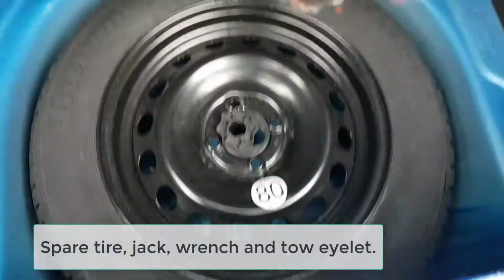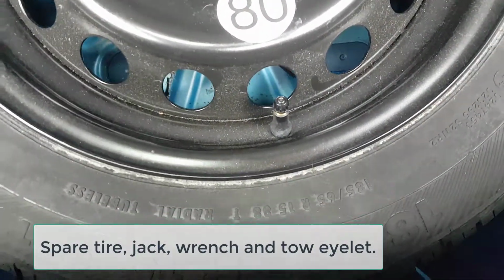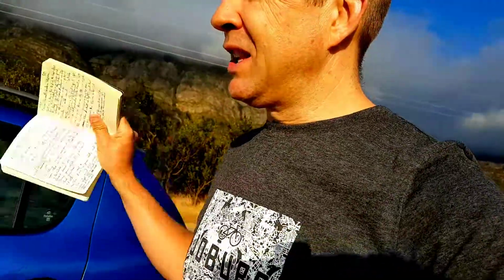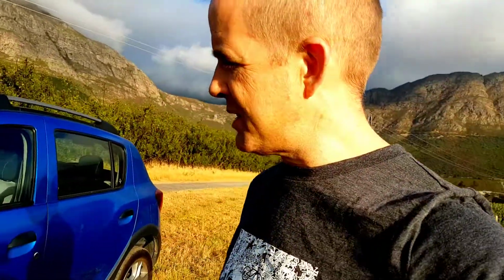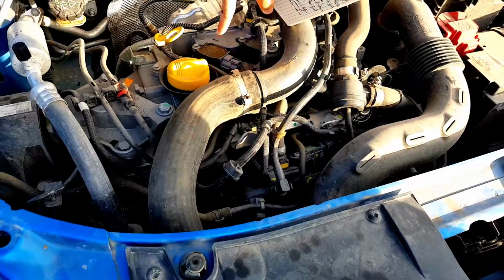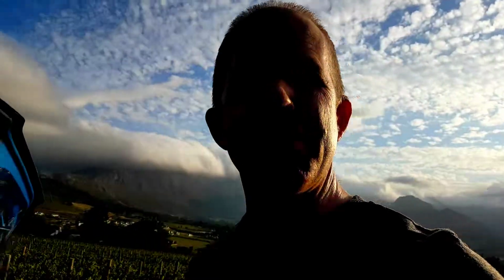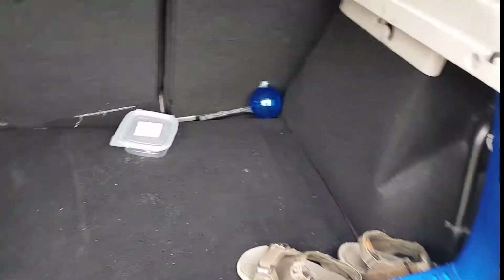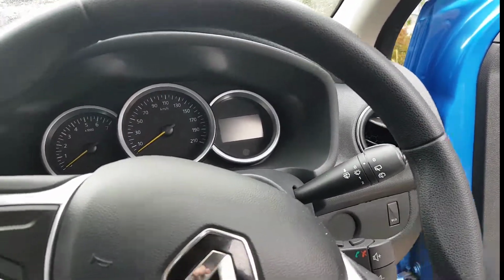How to a rent a car in Africa | Renault Dacia Stepway Review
How to a rent a car in Africa | Renault Dacia Stepway Review contents:
0:46 Bring a small version of your car emergency kit and first aid kit from home
1:40 If driving on the other side of the road, proceed with caution before open road
2:58 Understand the car's controls and features before you leave the airport, ask questions!
3:15 Rent the grade of vehicle for the worst roads and terrain you will drive
4:42 Introducing the Renault Dacia Sandero Stepway
5:42 My impressions of the rental Stepway for my family of four
5:50 What is the engine in a Stepway?
7:47 Review of the Stepway trunk and controls
8:36 Summary

Renting a car anywhere in Africa can be daunting. I'm here in South Africa. Let's look at some tips towards a safe experience. Rent the car for your needs, for your group size, choose a vehicle suited to the worst terrain you will drive, and take every opportunity to be safe. The includes bringing your vehicle safety kit and 1st aid kit from home.

Improve your safety and preparedness at home, at work, on the road, in hobbies, and in the outdoors with BETTER PREPAREDNESS Emergency Management techniques.  Let's explore simple ways to identify the hazards and risks in your life, assess their likelihood and impacts, and then develop strategies to prevent, prepare, mitigate, respond and recover.

COMMENTS: Shares your experiences in the Comments section below.

Here they are.  I only list products I use or the nearest quality equivalent if the exact one is not listed anymore.

MY CAMERAS
Amazing Smartphone Camera
Canon DSLR of choice
Canon go-to lens
GoPro HD camera (I have a Hero2 but an upgrade is in the pipeline, hopefully.)

MY AUDIO AND MICRPHONES
Lavalier Microphone for use with Smartphone
Smartphone Directional Microphone
Shotgun Microphone for DSLR
External Digital Audio Recorder
Lavalier Microphone Omnidirectional Stereo only for use with Digital Recorder

MY TRIPODS
60-inch Lightweight Tripod
Tripod – bendy legs
Tripod for Smartphone – solid legs
Tripod Mount for Smartphones

MY BATTERY PACKS
30,000mAh Capacity Battery Pack with display
10,000mAh Capacity Battery Pack with display

OTHER
Electronics Accessories Organizer Bag

Artist: Nicolai Heidlas
Title: Real Ride